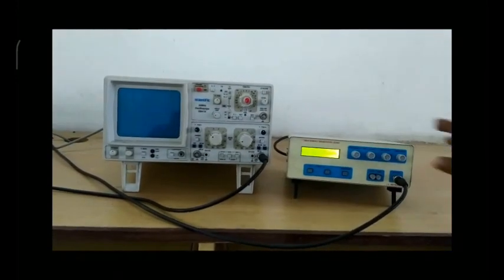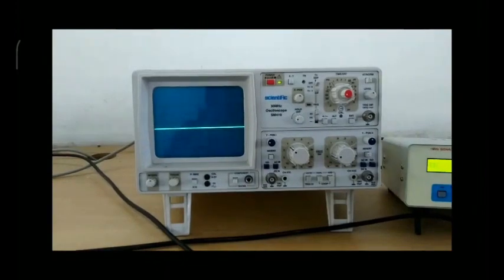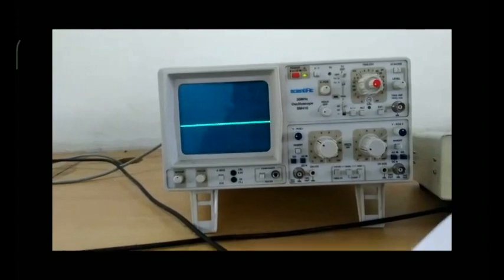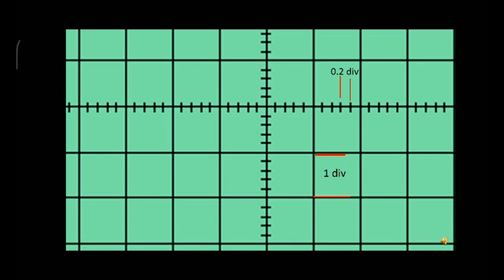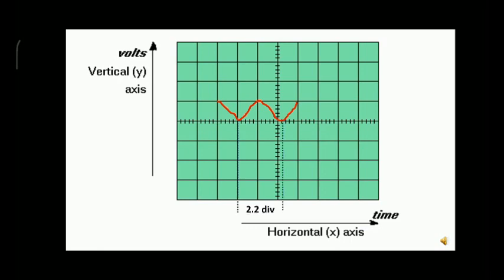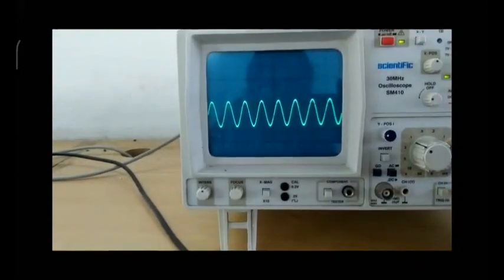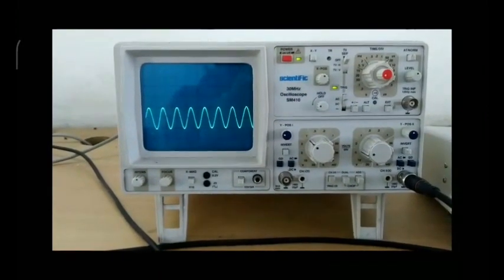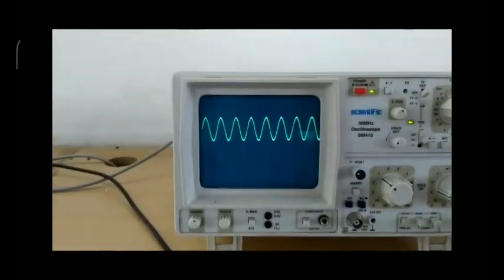Voltage and frequency of a harmonic signal - Using Cathode Ray Oscilloscope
First experiment of Engineering Physics Lab -  20PHL120